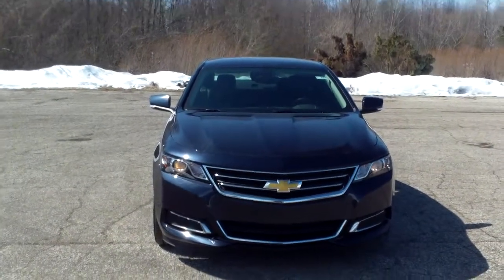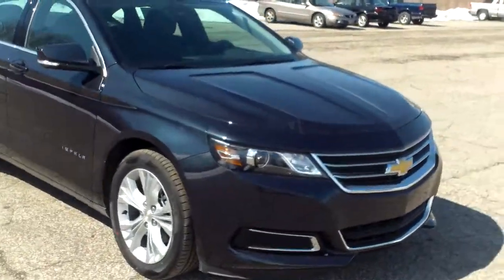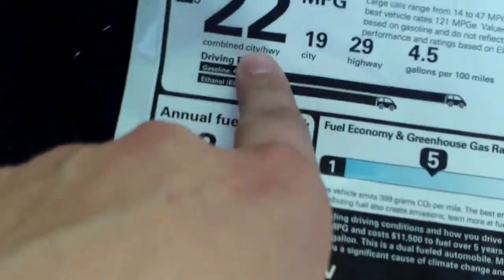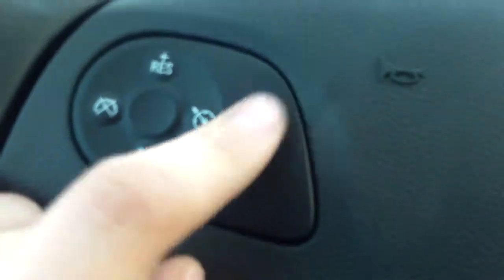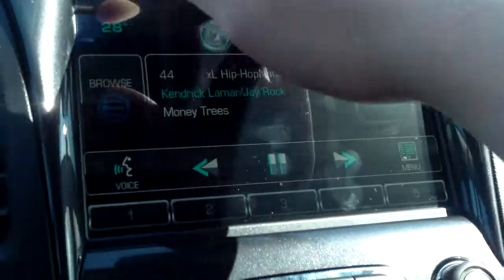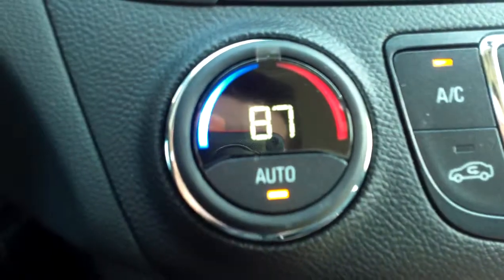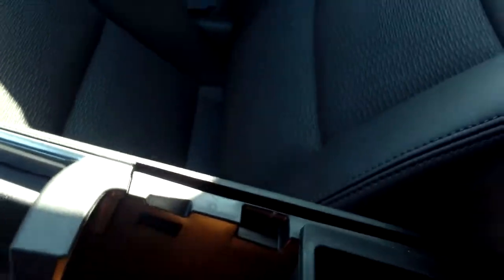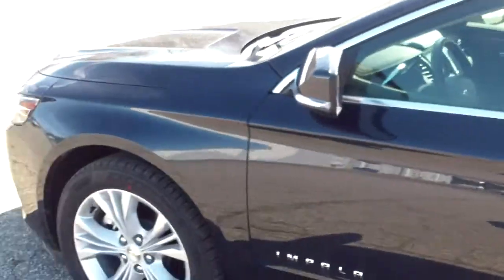2014 Chevrolet Impala - Schafer Chevrolet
Video walk around on a 2014 Chevrolet Impala at Schafer Chevrolet in Pinconning, Michigan.